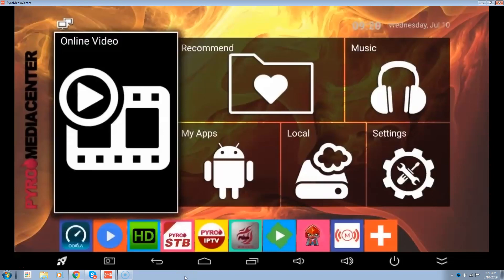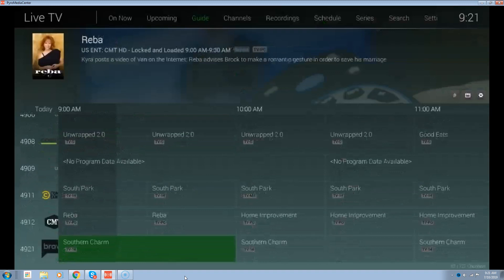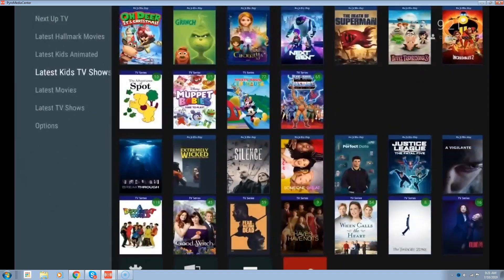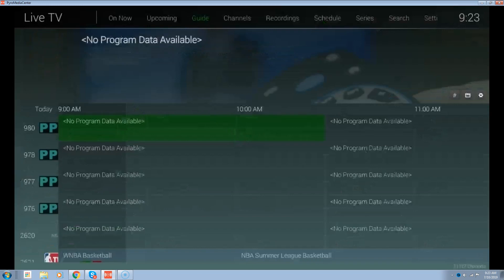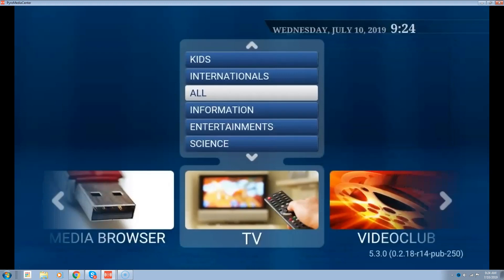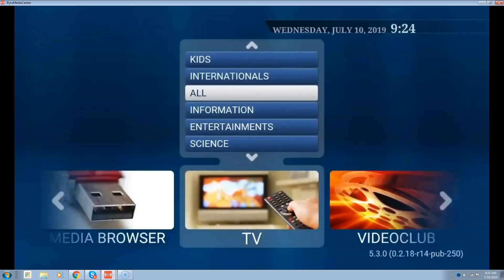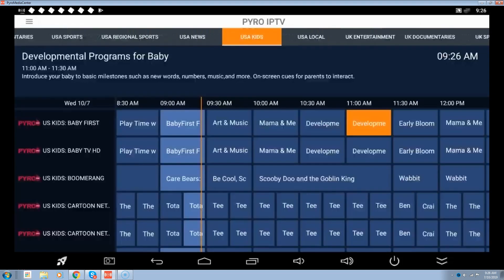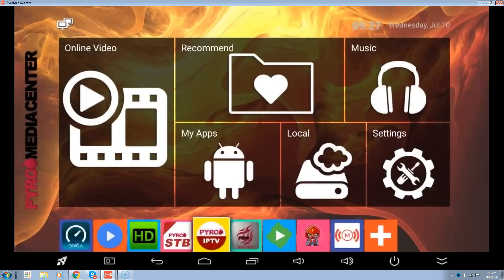Which IPTV Service Should I Get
New price for consulting and setup $1,500

Here are the 3 IPTV choices you have to get started in the business. because this is your own service and you are not reselling our brand we do not do trials You can however pay a $100 no refundable deposit for 30 days of service and 2 hours of consulting to see which service is best for you.